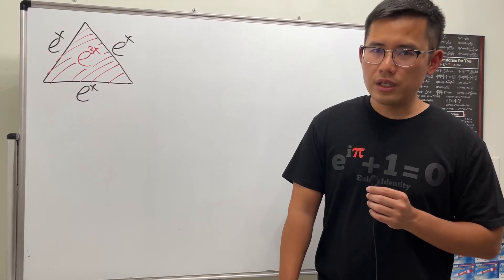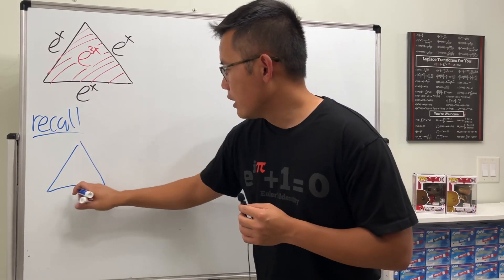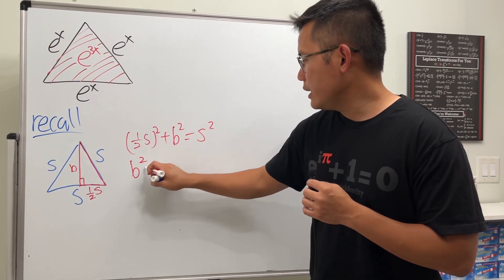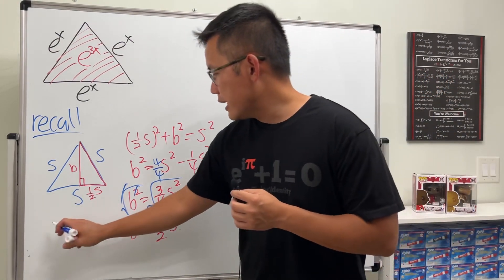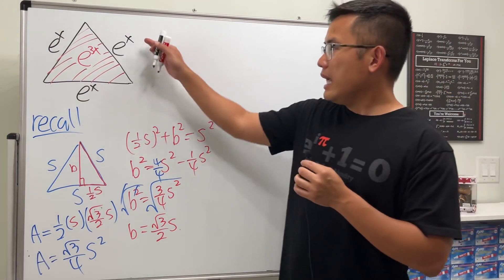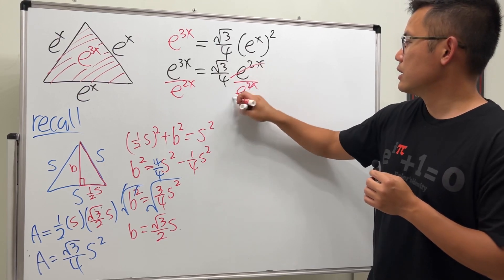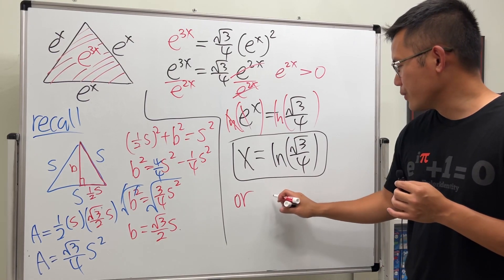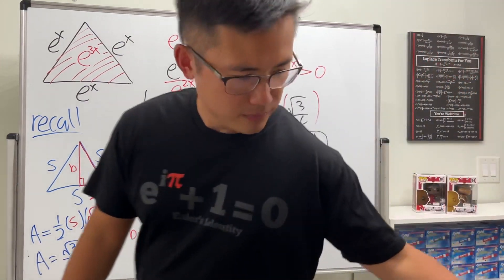solving the exponential equilateral triangle problem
Solving the exponential equilateral triangle problem. Given an equilateral triangle with each side being e^x and its area being e^(3x), how can we solve for x? We need to use the rule of exponentials, the area of an equilateral triangle, and also the logarithm. Give it a try before you watch the solution! @bprpmathbasics